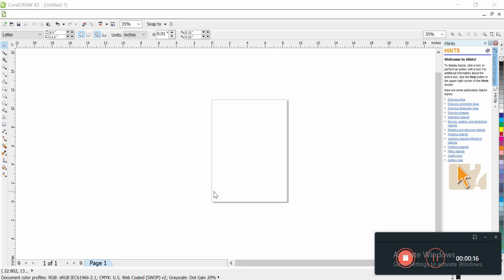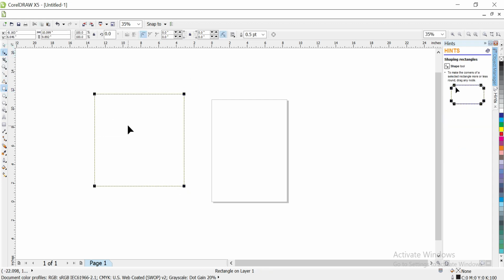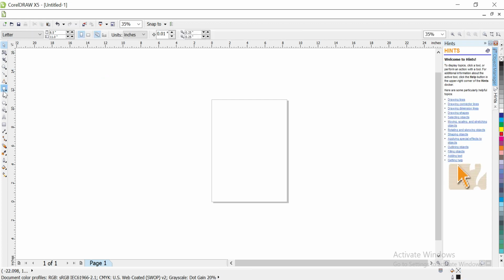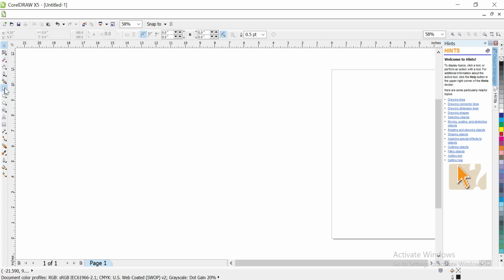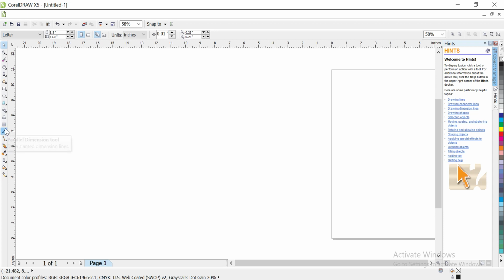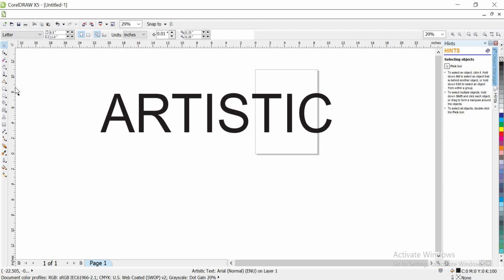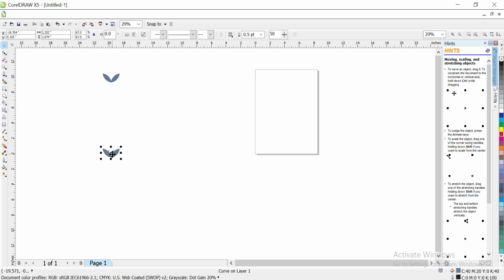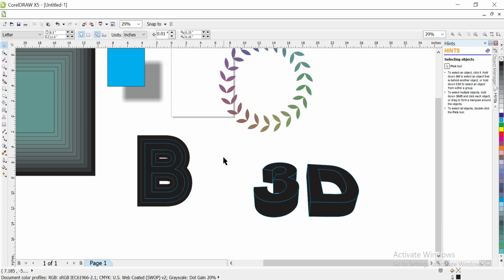x5 Software Tools Tutorial X Review